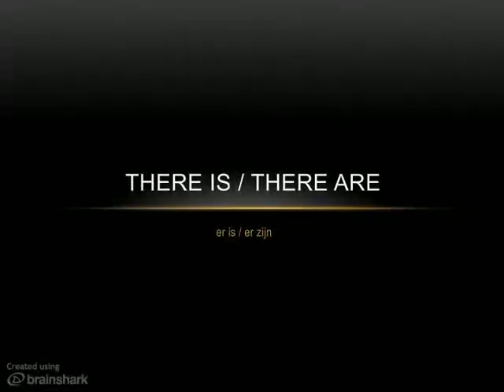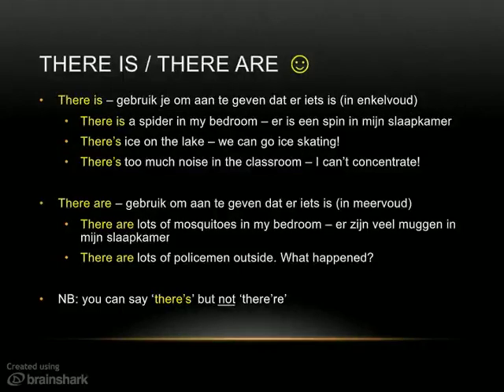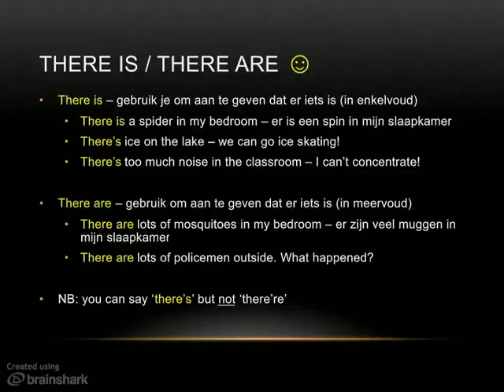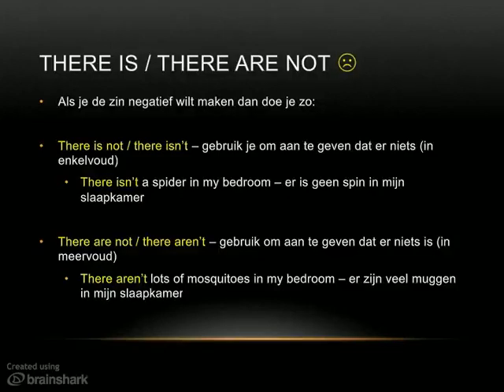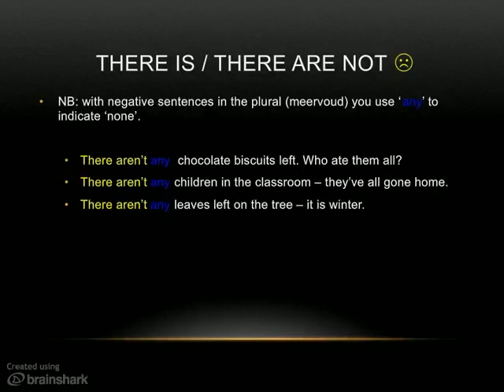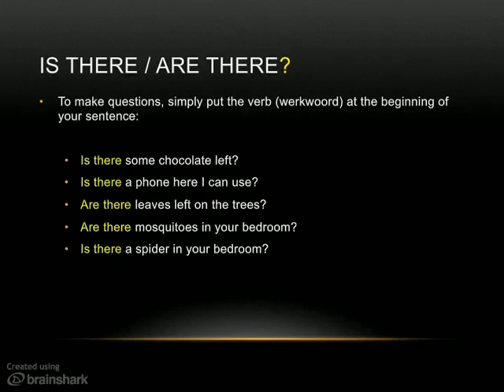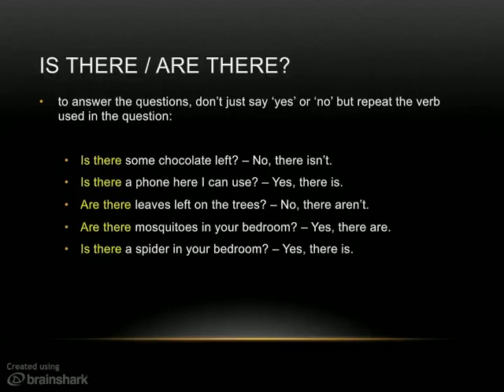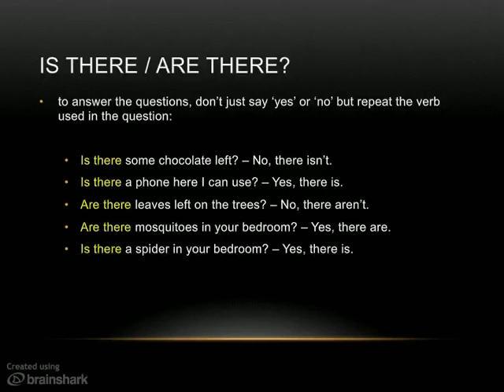there is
is there / are there?
there isn't / there aren't